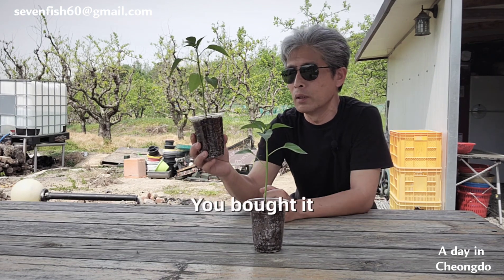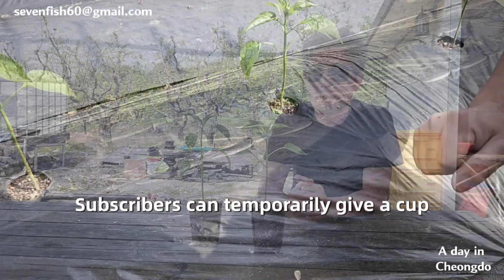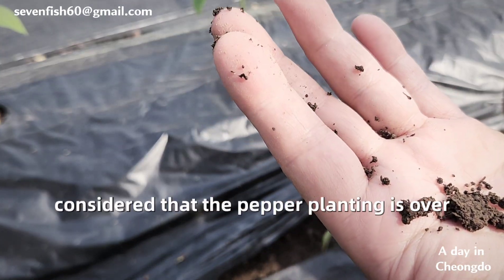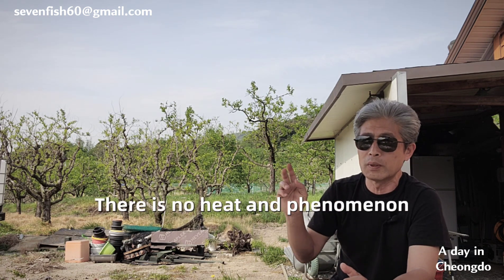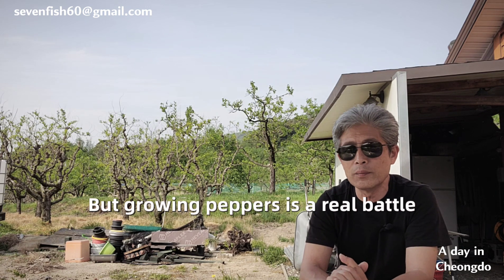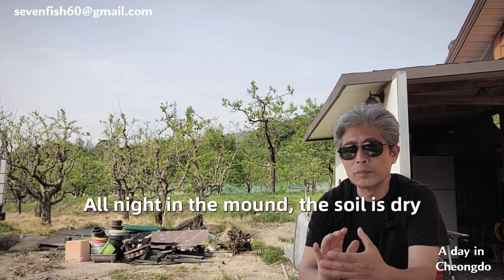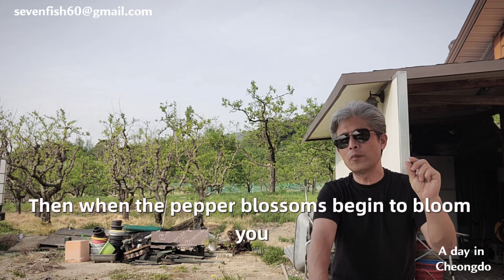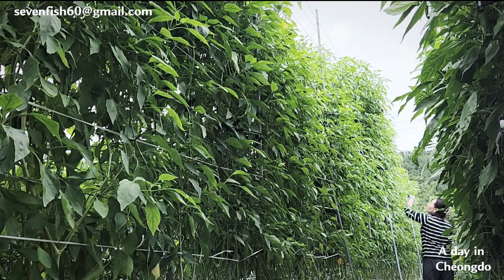Time to water peppersㆍKorean pepper cultivation YouTube